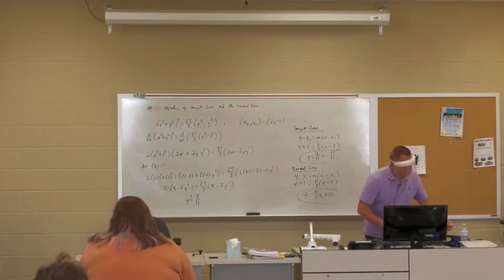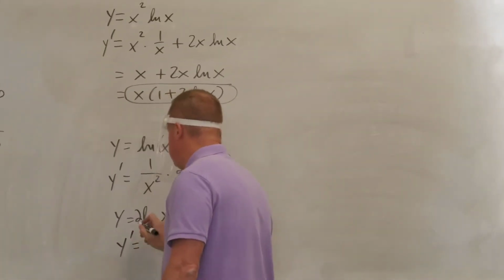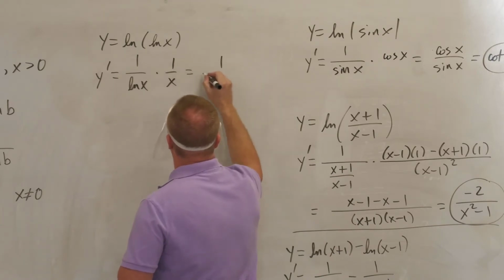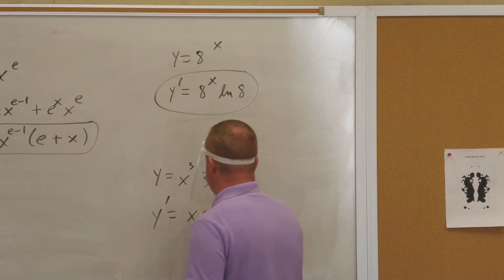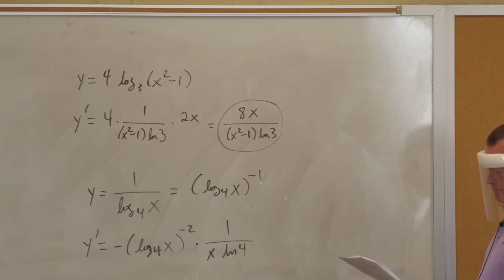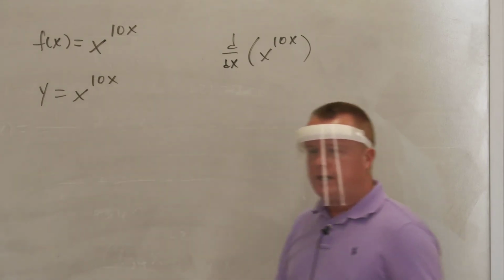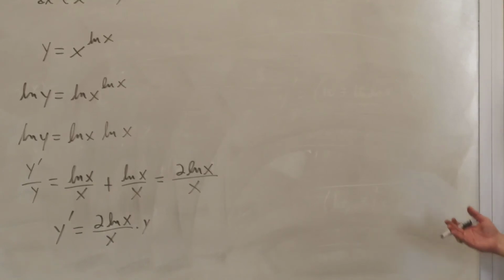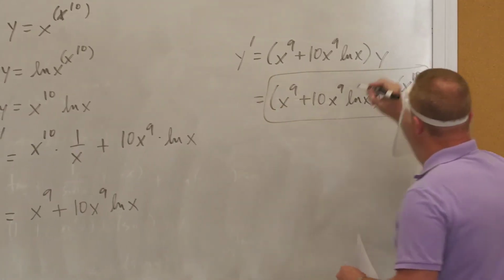3.9 Derivatives of Logarithmic and Exponential Functions - Calculus I MTH 125